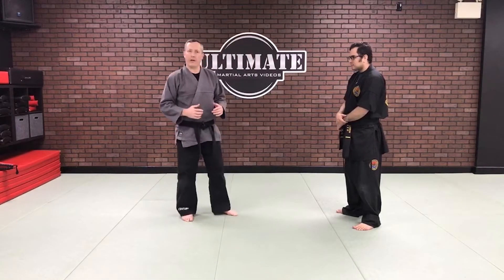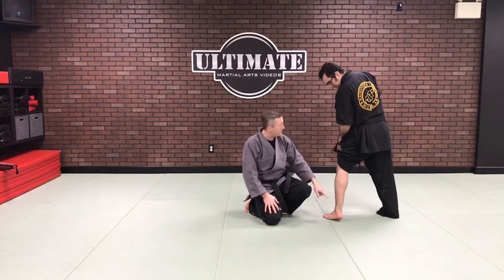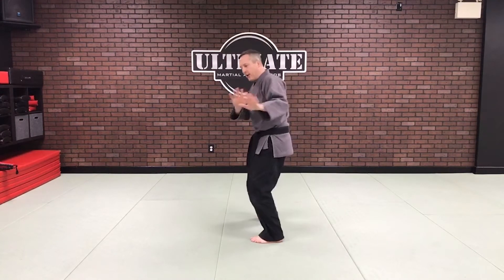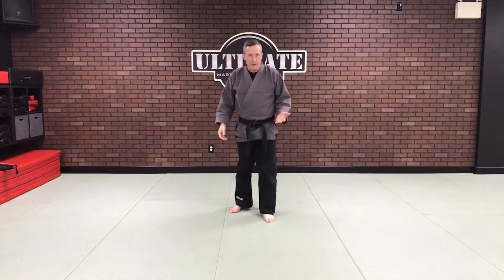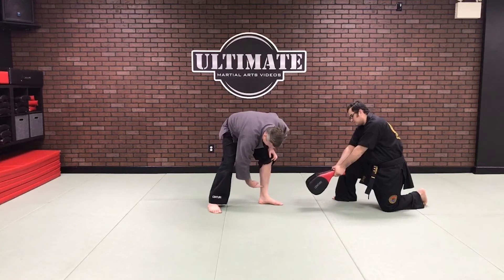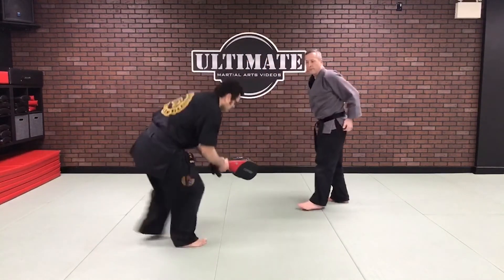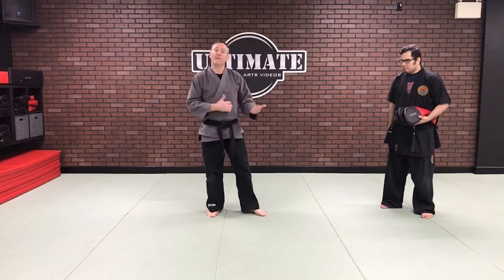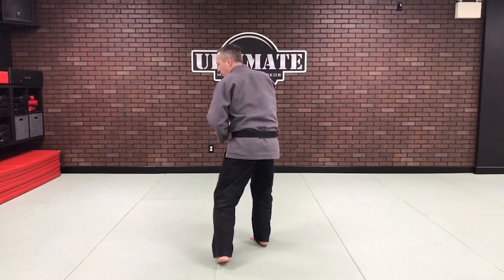Master's Minute Episode 12 - Hapkido Low Spinning Hook Kick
The Ultimate Collection of Hapkido Instructional Videos Online!  Organized training sections include instructional videos and drills on: Joint Locks, Throwing, Kicking, Striking, Blocking, Meditation, Weapons, Classroom Training Methods and MORE!

Whether you train in Brazilian Ju Jitsu, Judo, Karate, Taekwondo Do, Krav Maga, Chin Na, Tang Soo Do, Kung Fu, Kempo, Arnis, or Jeet Kune Do, you will find 100's of self defense skills to add to your training.

is a pay once, lifetime service that includes free updates and an ever expanding online training video library. Monthly subscription also available!
BONUS:  Includes FREE VIP Members Only Facebook Discussion Group